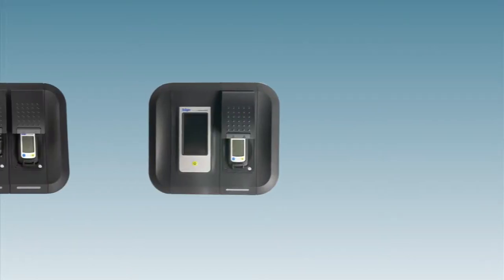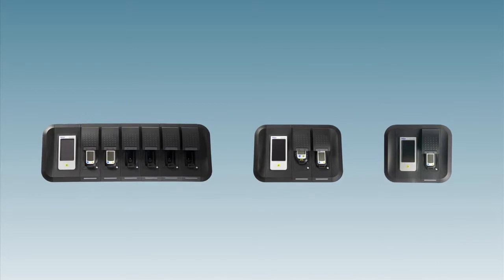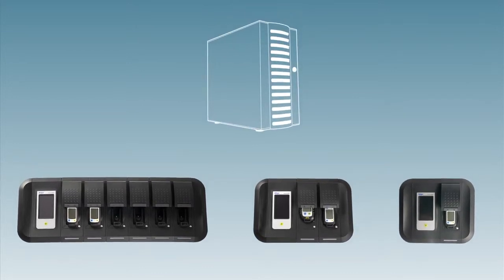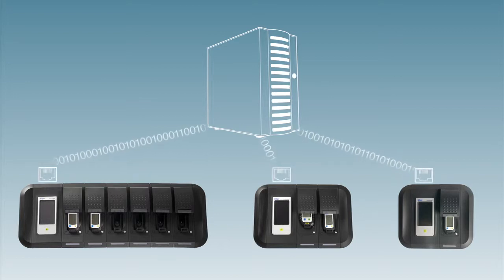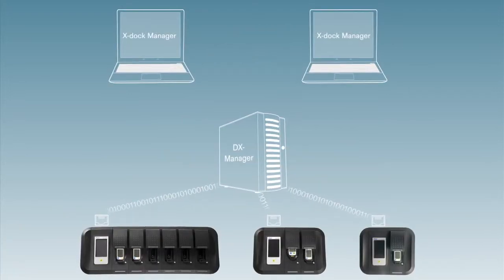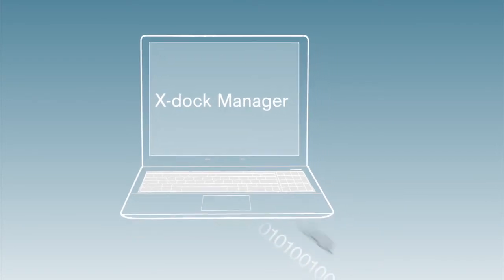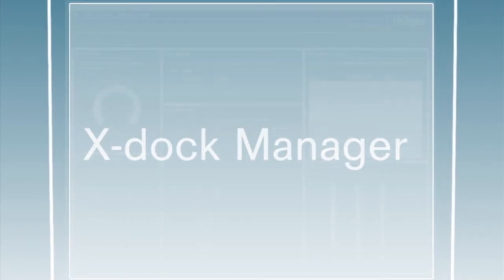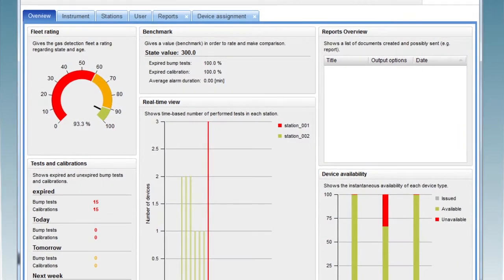X-dock How To Use Video - Chapter 3: Networking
Well trained for the most effective operation
Do you want to take advantage of all the possibilities offered by Dräger X-dock and apply them as effectively as possible to your field of application? Watch the following 3-D animations for information about the existing product range and the easy commissioning and operation of our devices.